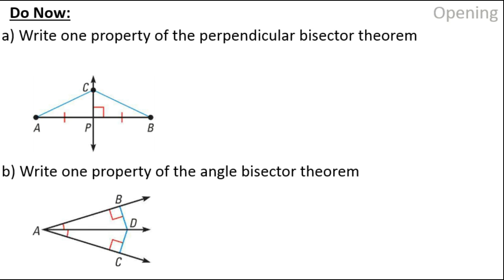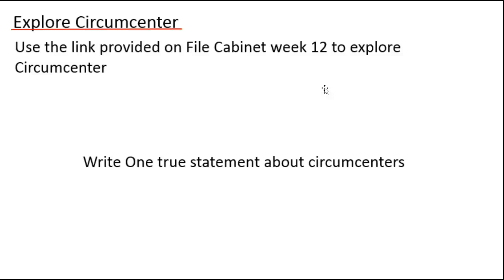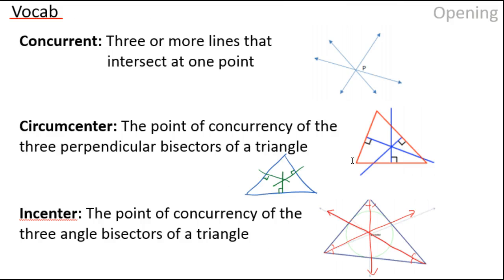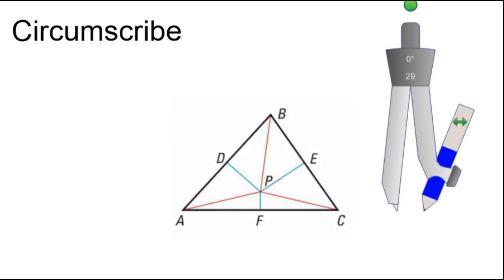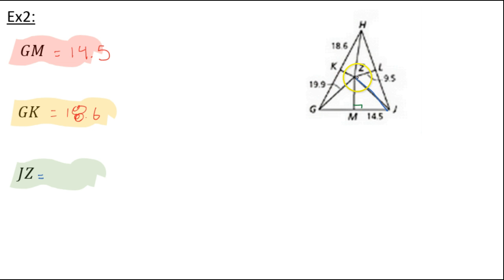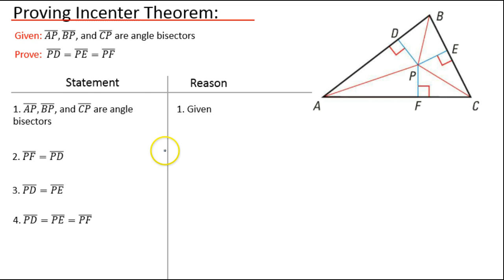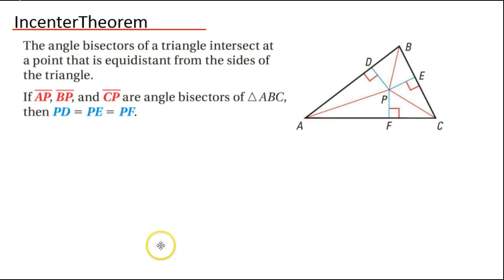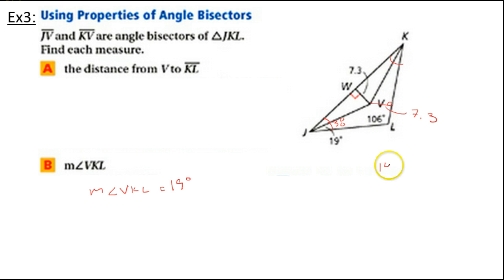Unit2, L10- Bisectors of Triangles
Lesson 10 of Unit2